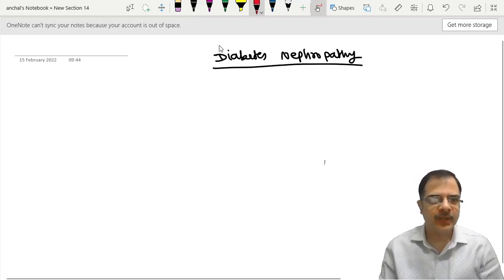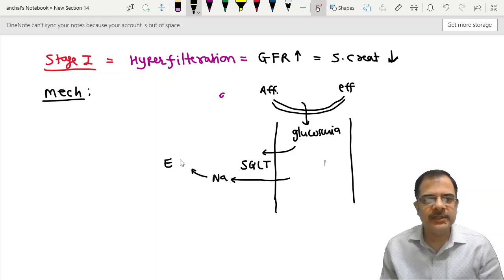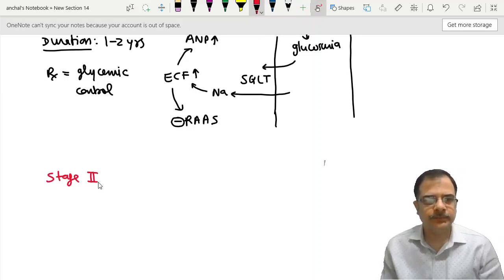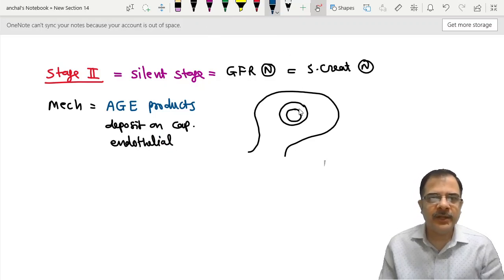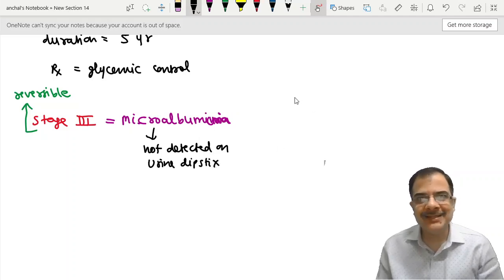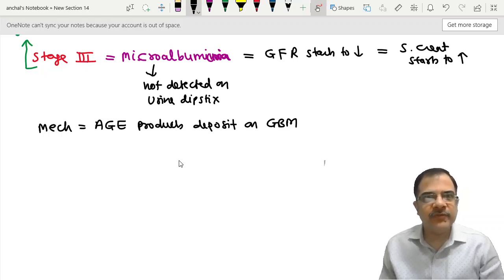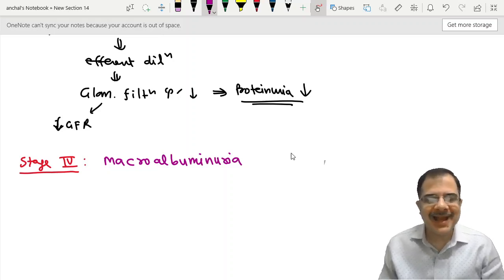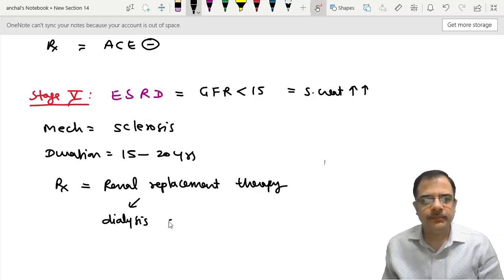Diabetes Nephropathy-mechanism and stages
Diabetes nephropathy- mechanism and stages from hyperfilteration to end stage renal disease is being discussed in this video.